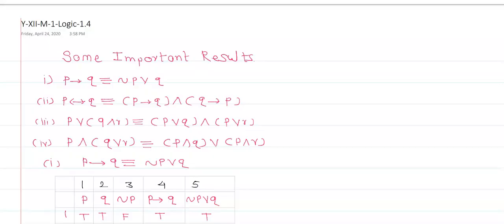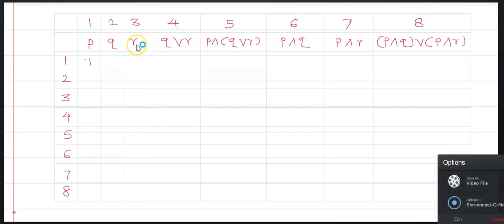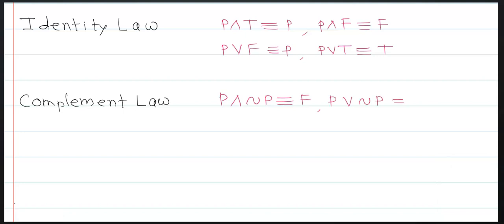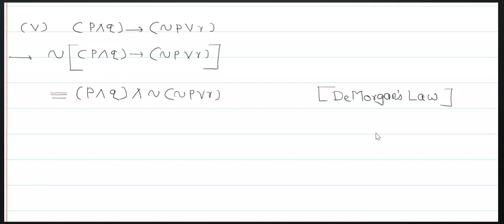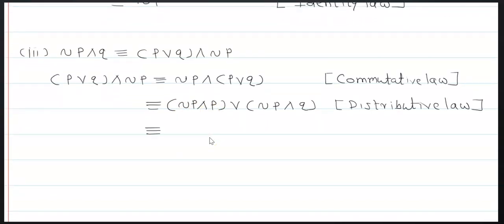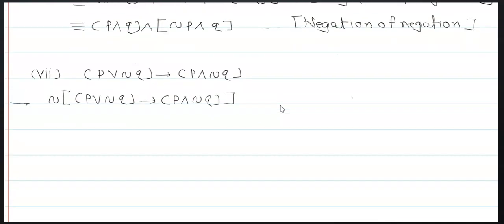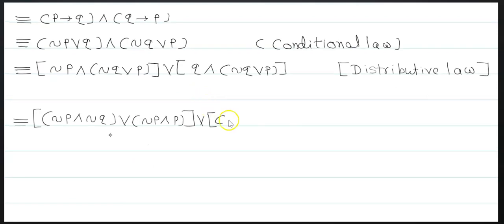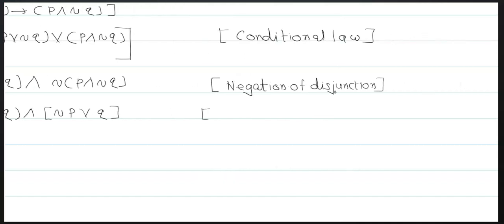New Syllabus |Std 12th |Maths-1|Mathematical Logic|Excercise 1.4|Maharashtra State Board